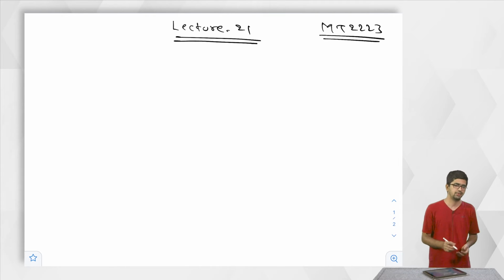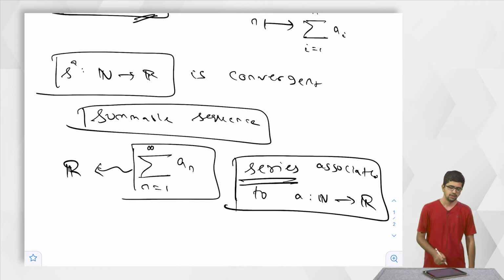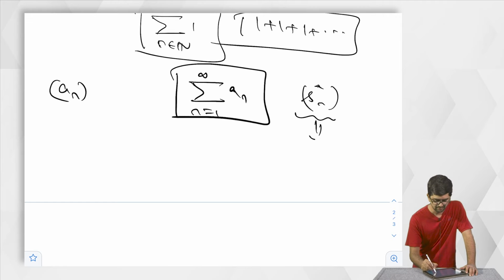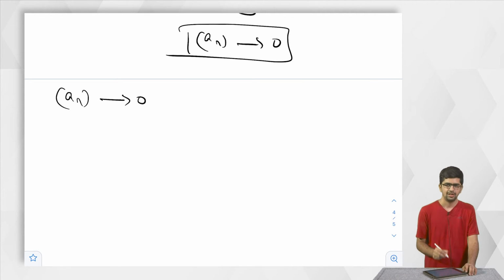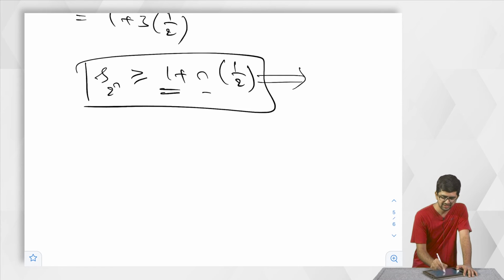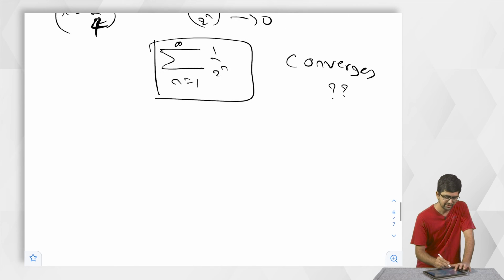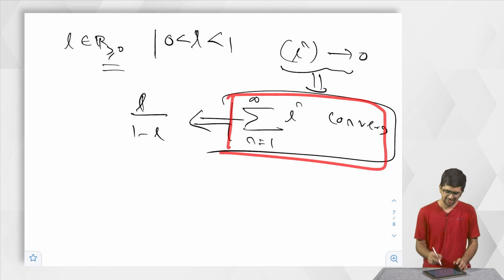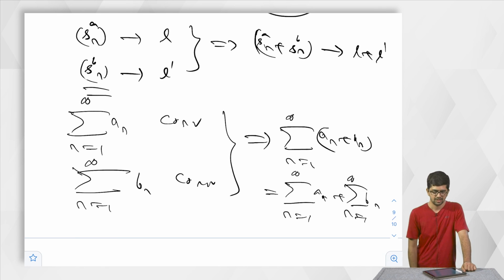Real Analysis I: L21 - Theory of ''summable sequences'' : definition of series, an example, a result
Lecture 21: Theory of ''summable sequences'' : definition of series, an example, a result